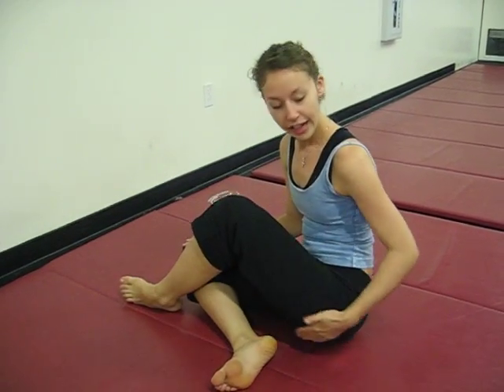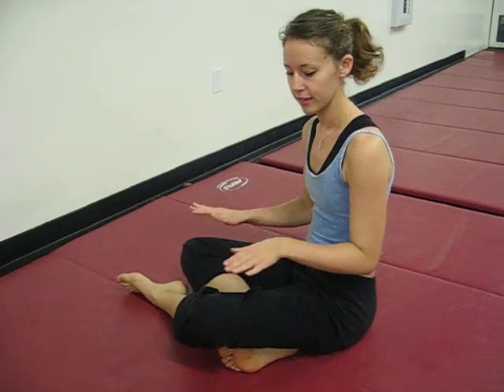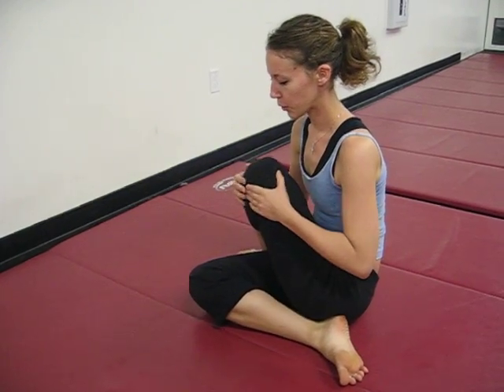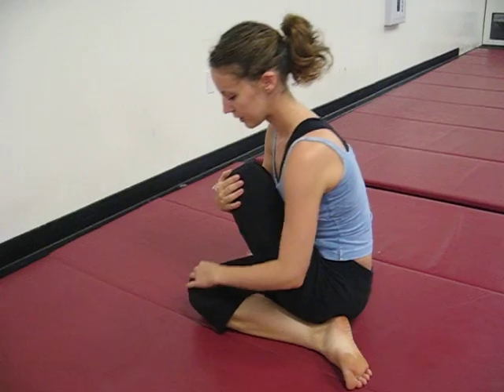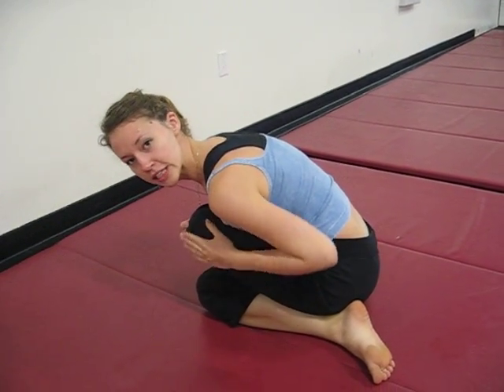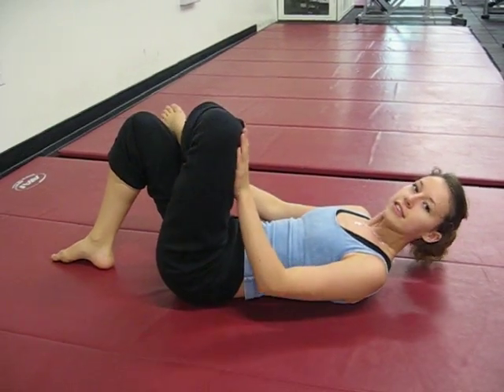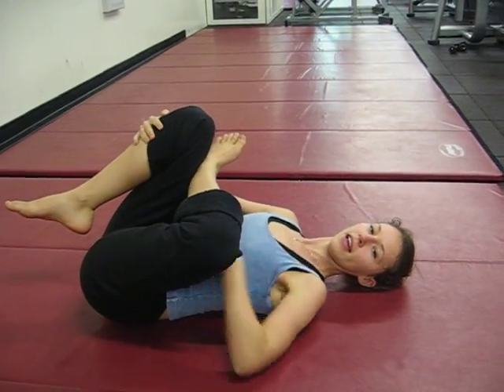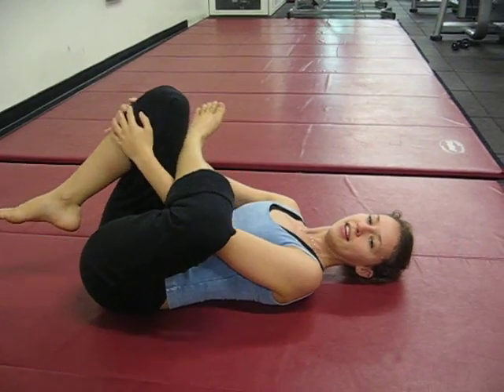Glute and Outer Thigh Stretch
Demonstration of glue and outer thigh Stretch